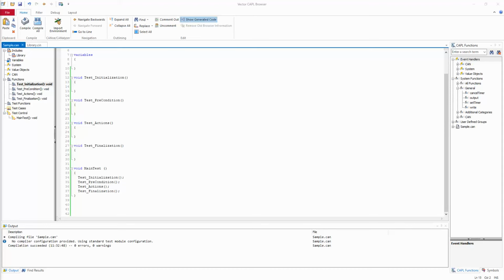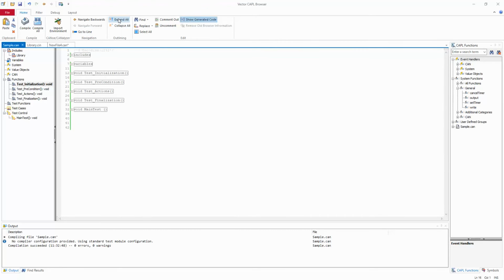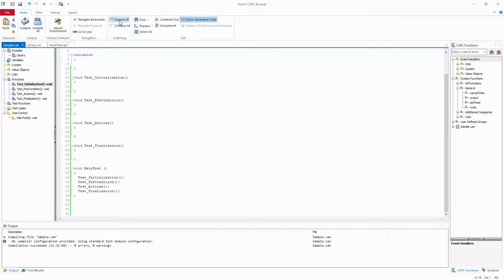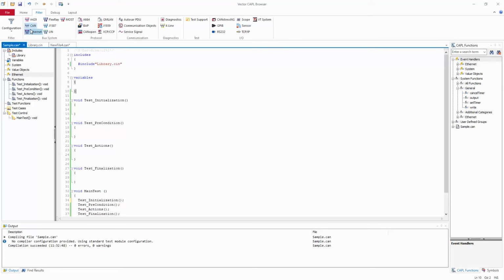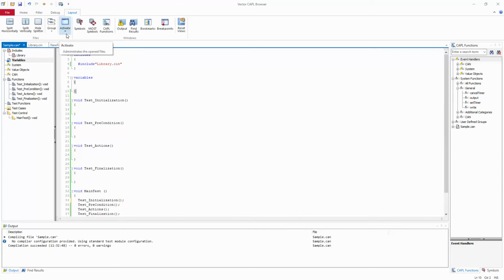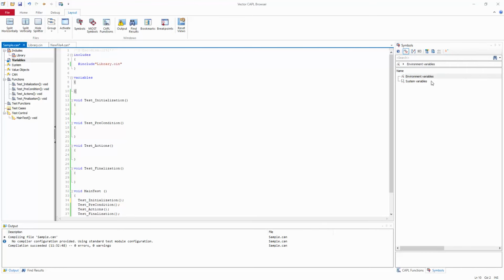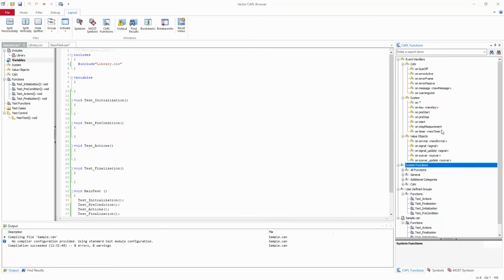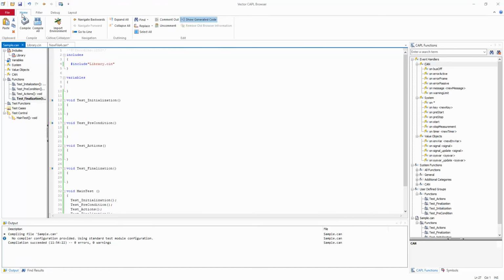Vector CAPL Browser Tutorials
This videos will take you to a detailed walkthrough of all the functions of CAPL Browser, and it's window customization.